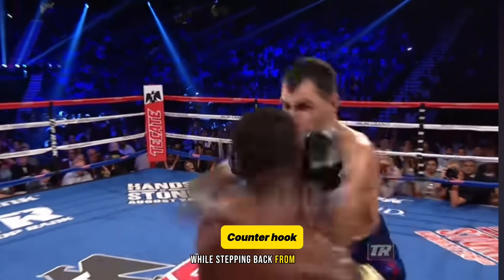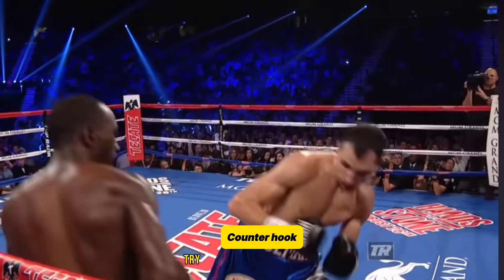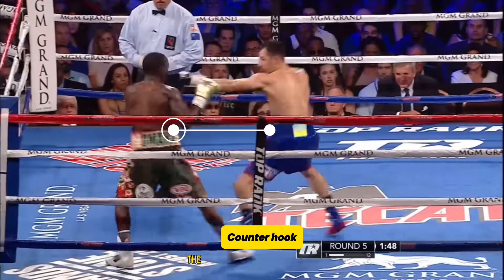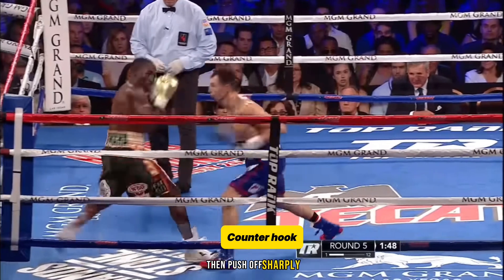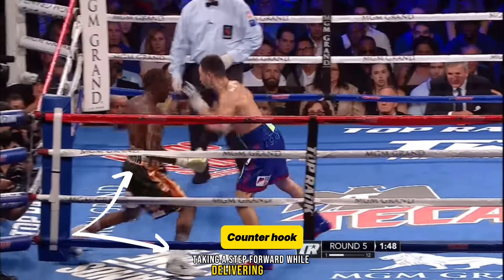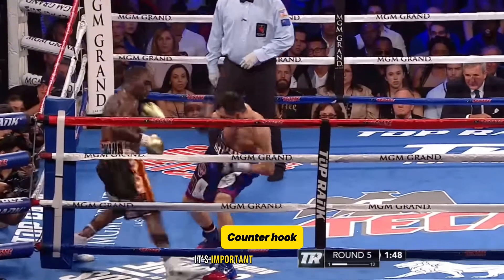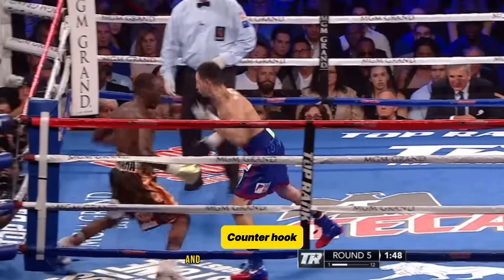Counter hook while stepping back. Boxing training.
Boxing tutorial of counter hook while stepping back from the attacking opponent. Terence Crawford